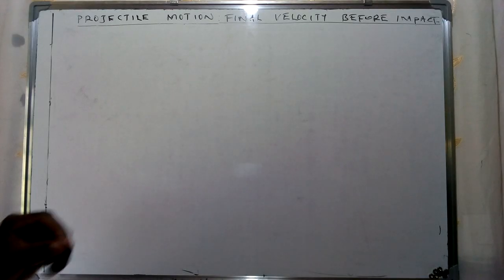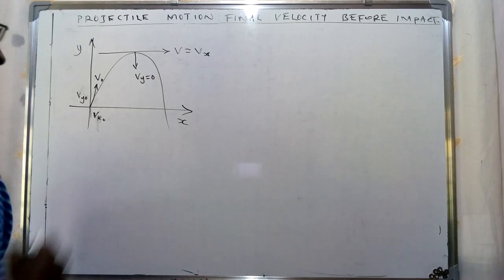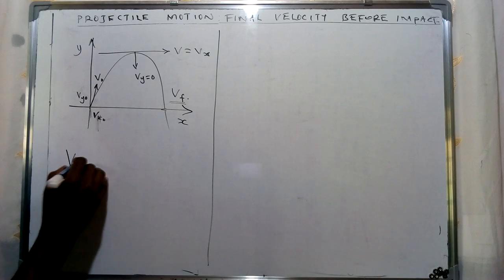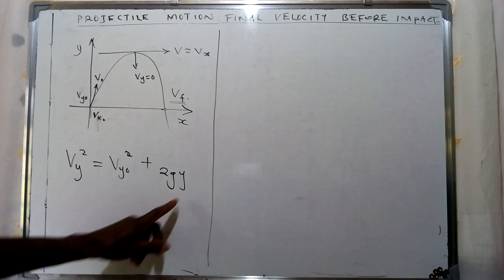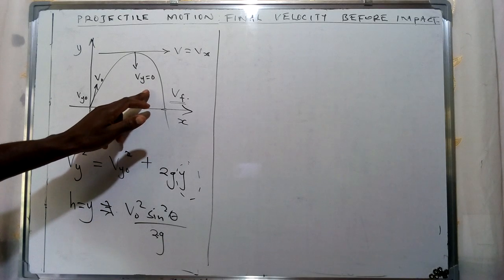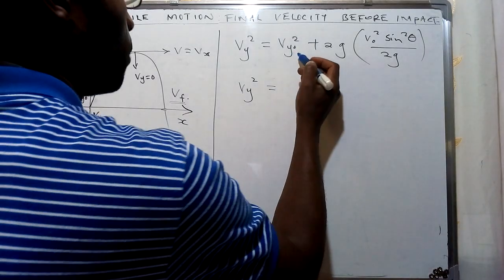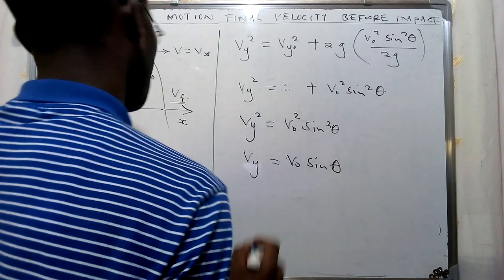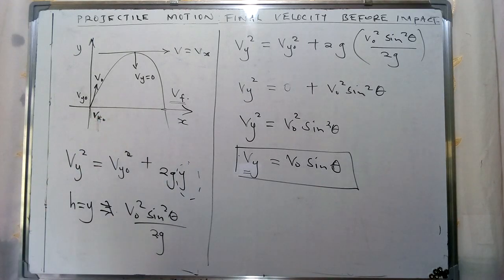From Launch to Landing: Understanding Final Velocity in Projectile Motion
OUR OBJECTIVE

To understand motion of projectiles.

KEY AREAS IN THIS TOPIC :
➢ projectiles;
➢ Uniform circular motion;
➢ Relative velocity.
➢ Angular momentum;
➢ Torque;
and spheres;
resonance.
➢ Linear and angular simple harmonic motions.
➢ Hooke’s law,
➢ Young’s modulus.
➢ Geostationary orbits,
➢ Motion of planets and satellites in circular orbits;
➢ Escape velocity.
➢ Pressure in a fluid;
➢ Pascal’s law;
➢ Buoyancy;
➢ Stoke’s law;
➢ Terminal velocity,